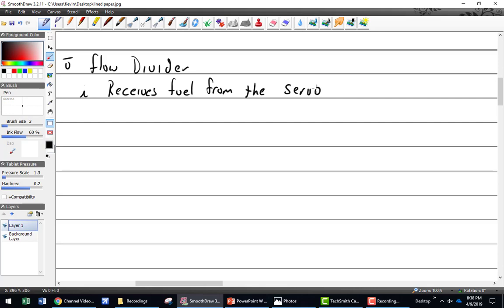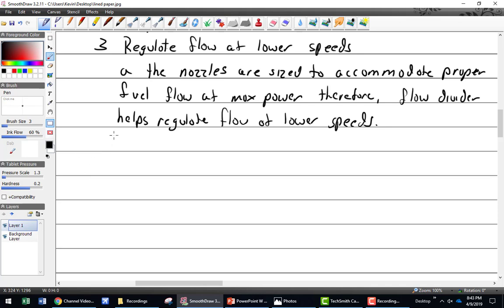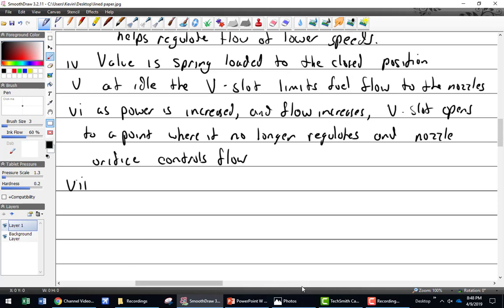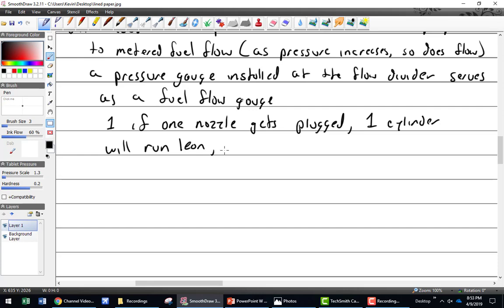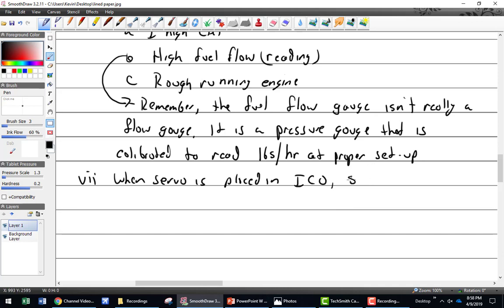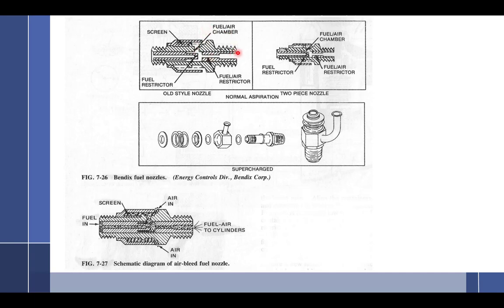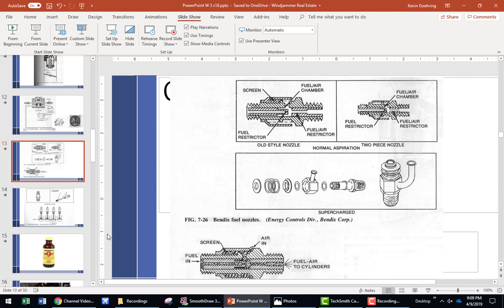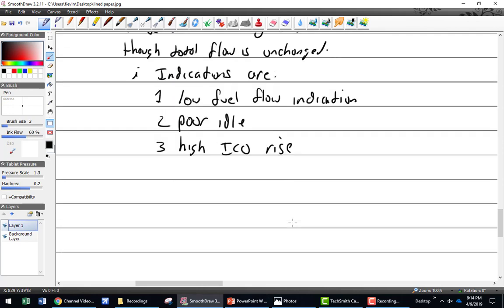4 9 part 2